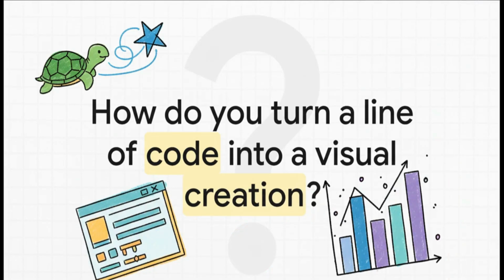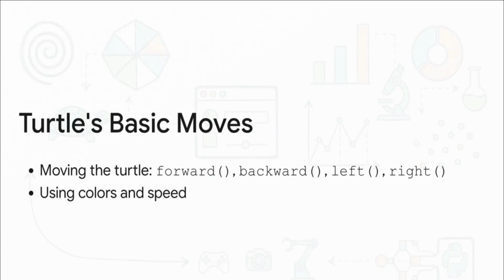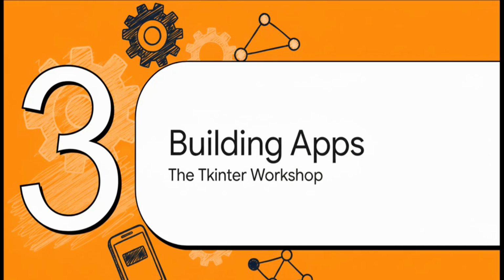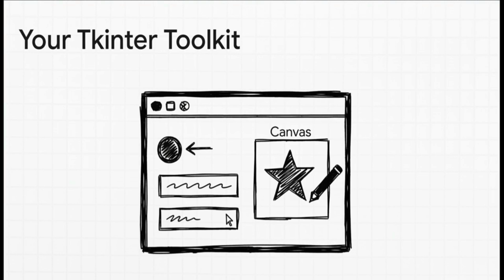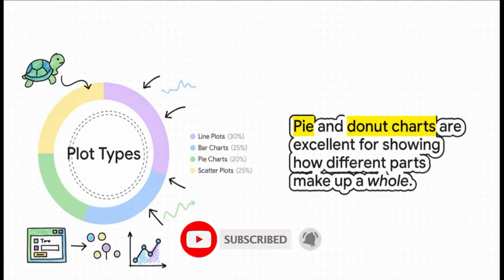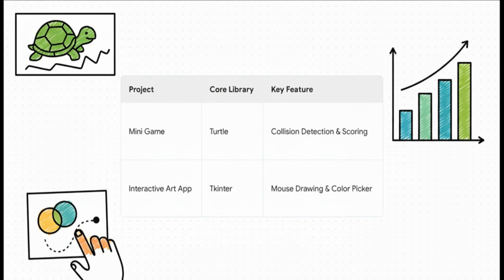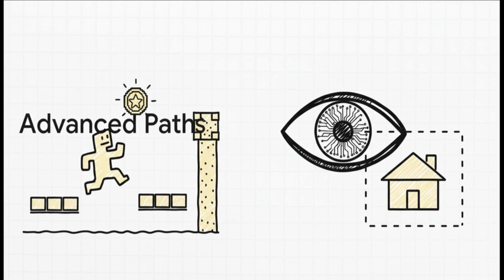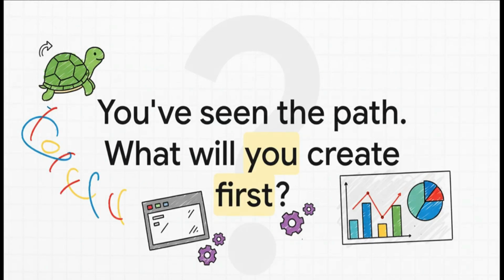Learn Python Graphics Fast! 🎨 Create Stunning Visuals | EP2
Unleash your creativity with Python! 💡
In this Python Graphic Course, you’ll learn how to turn simple code into beautiful visuals, art, and GUIs. We’ll cover Turtle, Tkinter, and Matplotlib to help you draw, animate, and design interactive projects — even if you’re a beginner!

👉 Perfect for students, designers, and programmers who want to mix coding and creativity.
🎯 Learn step by step and start building your own Python graphic projects today!